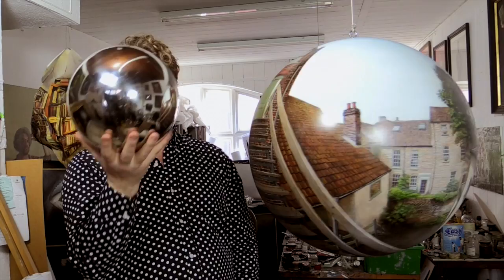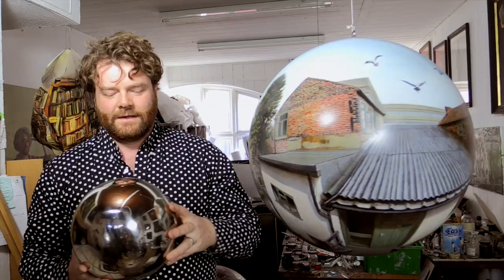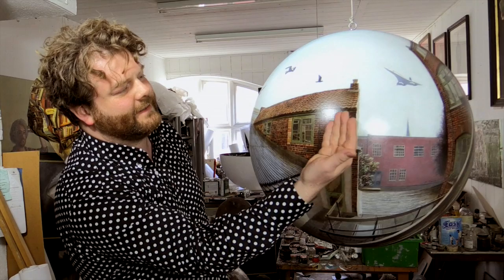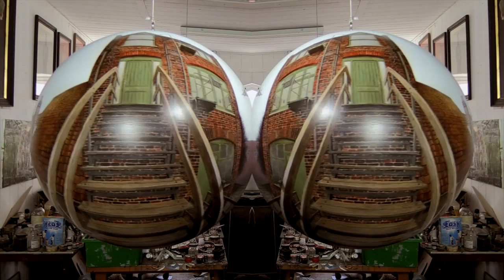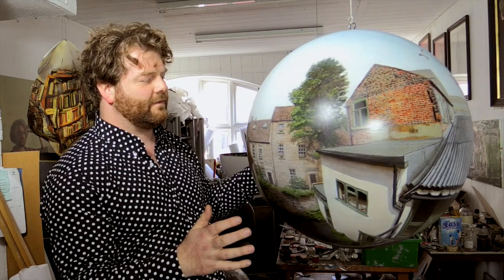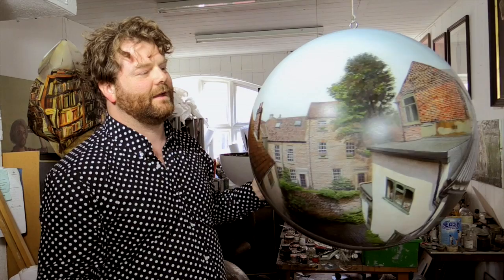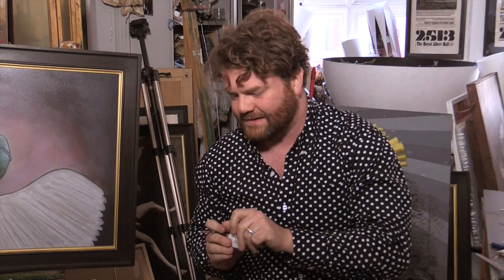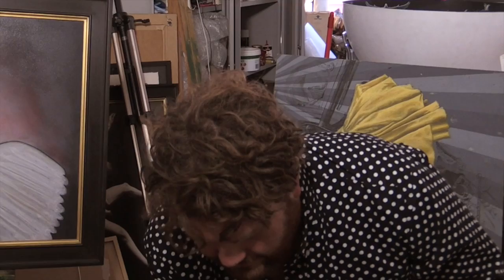Will Teather: Infinite Perspectives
Ian Collins, art critic and curator, writes:

"As if out to set himself ever-greater challenges, the artist has now embarked on Infinite Perspectives - researching, creating and presenting three-dimensional paintings on globes and unusually formed canvases.

The compositions employ experimental forms of perspective to create immersive 360-degree realistic images - with both the perspective and the representation slyly shifting depending on which point you look at them.

The third, just begun when I visited the Teather studio early in 2015, is the Victorian assembly of tiles, bricks and wooden walkways in which lies the artist's den of work, as if in the cabin of a Victorian sailing ship.

And that seems a good point at which to leave him. Let's step ashore as he casts off for another creative voyage and await with eager interest his return with untold and unexpected treasures."